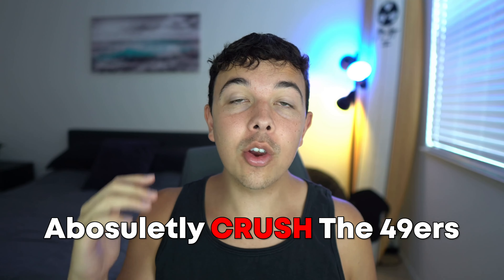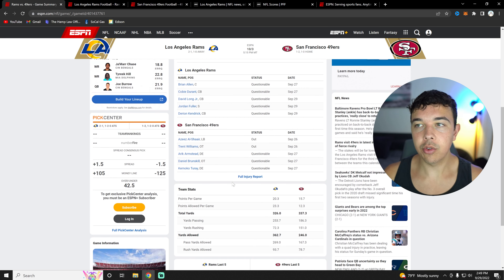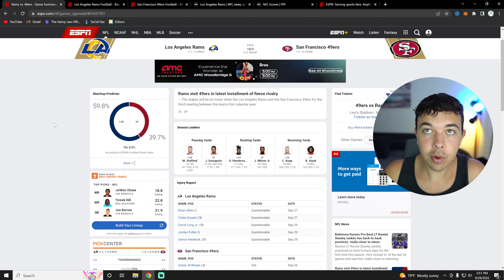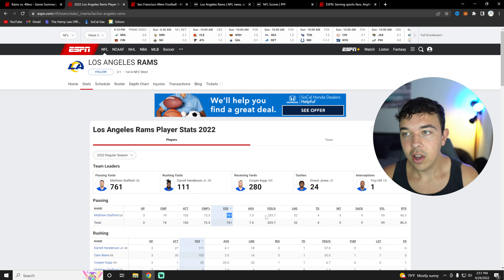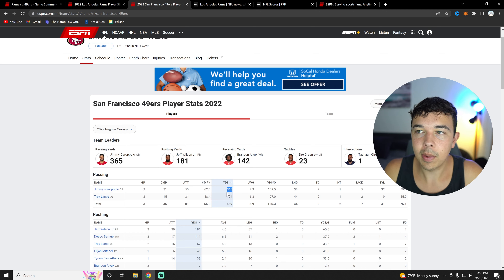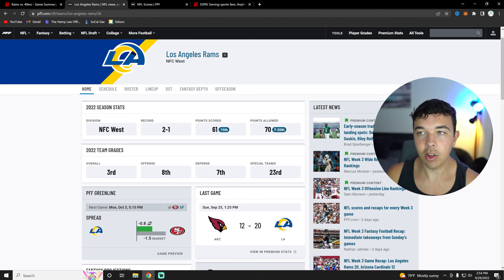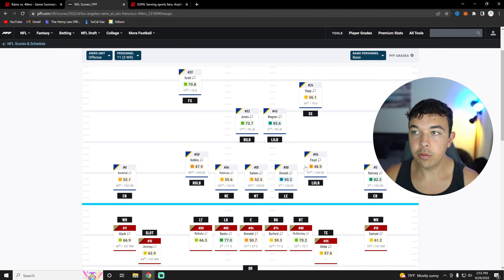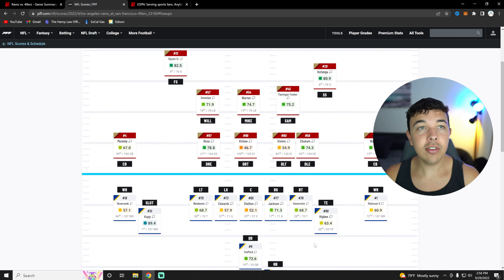The Rams Are Going To CRUSH The 49ers On MNF!